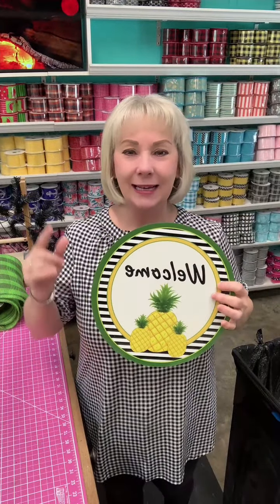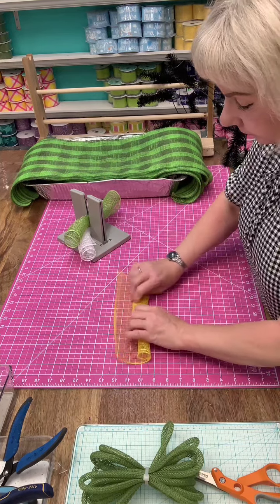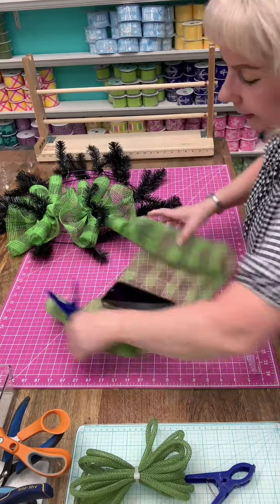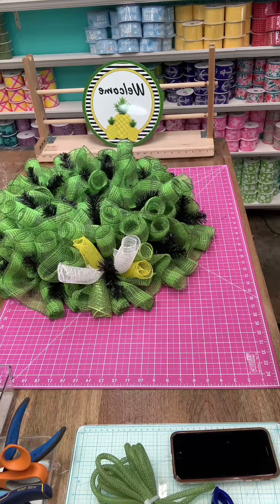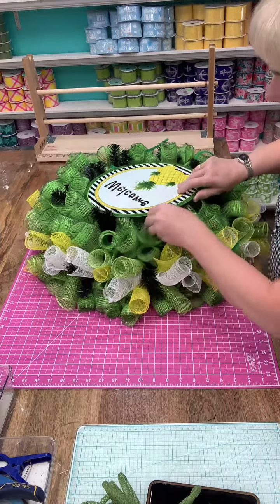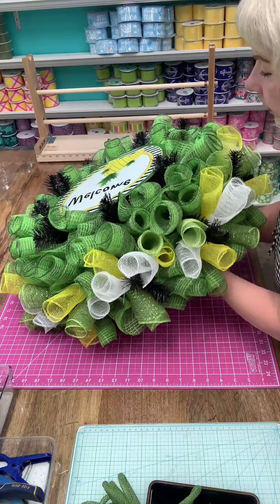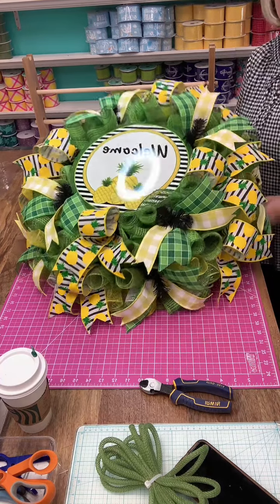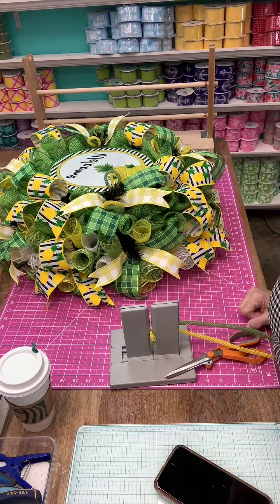DIY Welcome Pineapple Wreath - Kit #1695